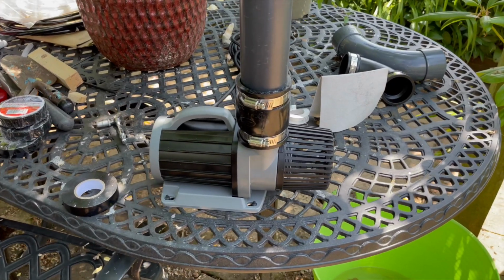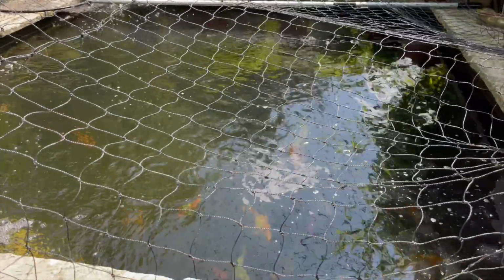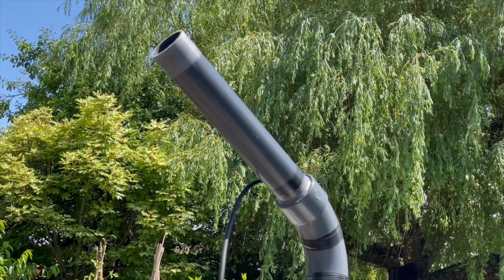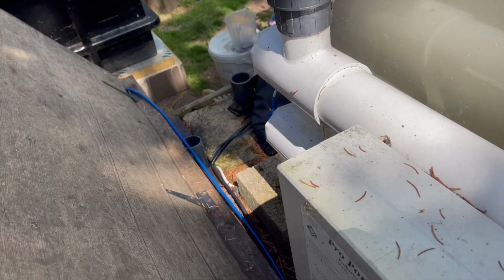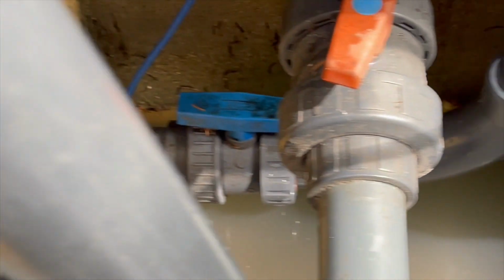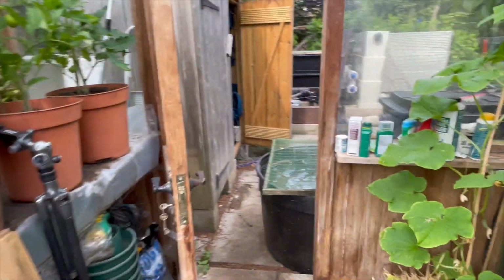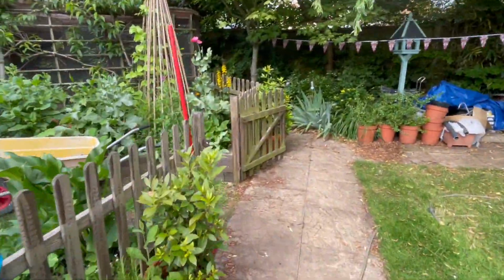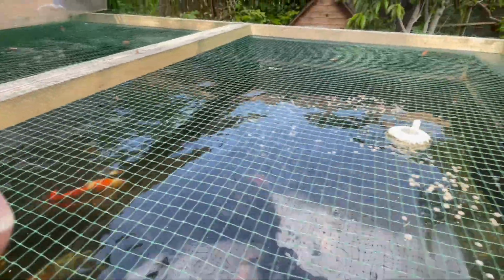INSTALL VARI PUMP FOR MORE WATER MOVEMENT (VID 52)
Installation of Pond Exspert 20,000 Vari Pump onto redundant second return to create more water movement and in preparation for Veg filter.